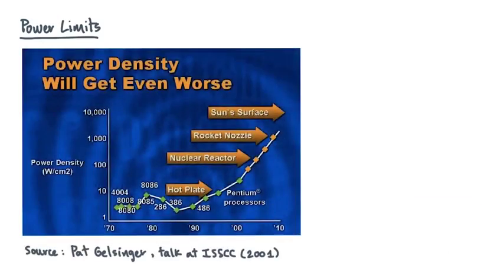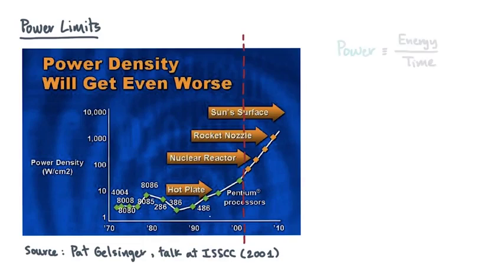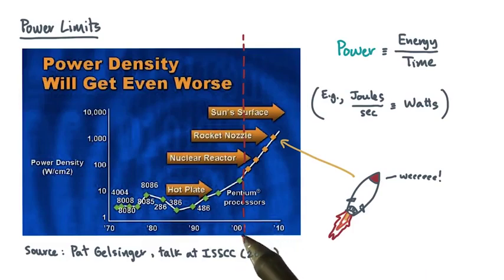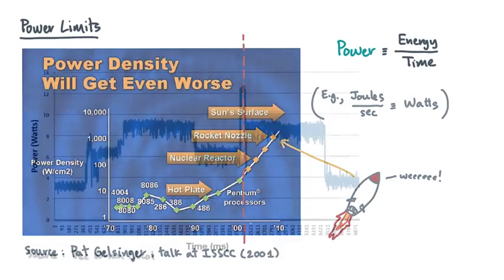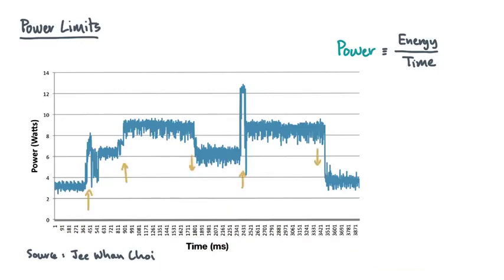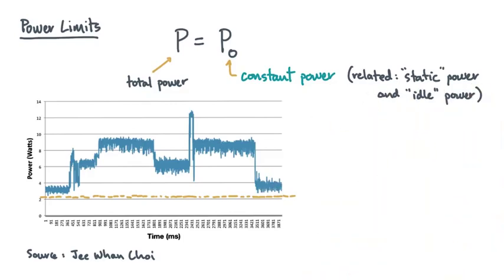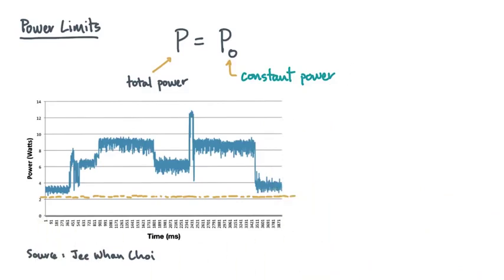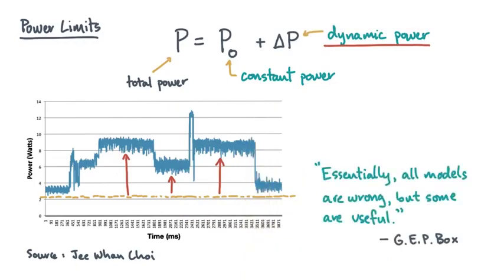360 Power Limits